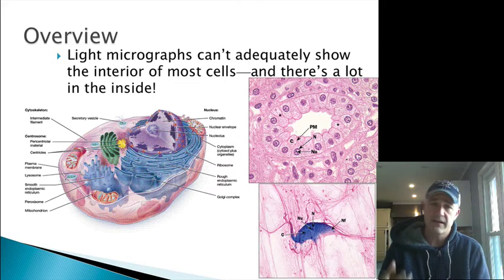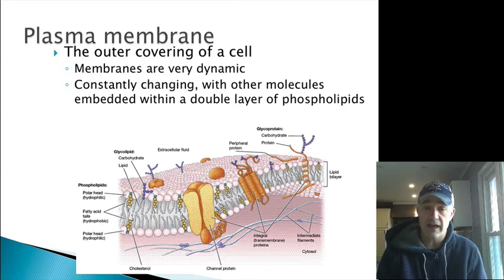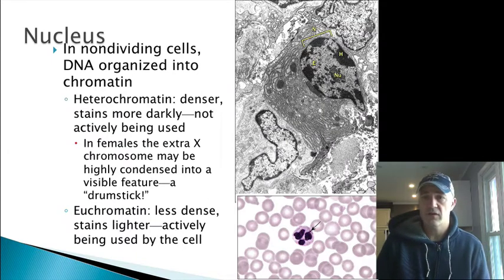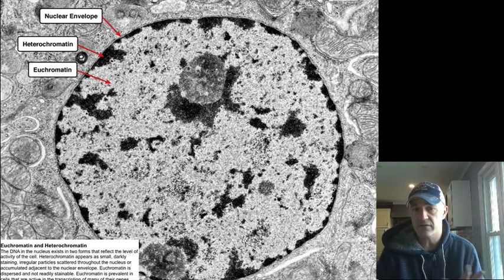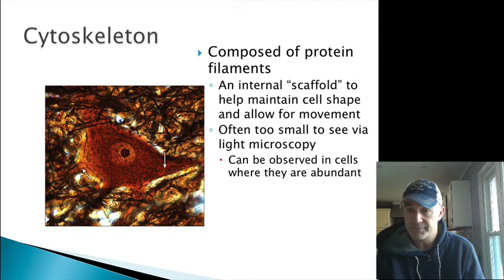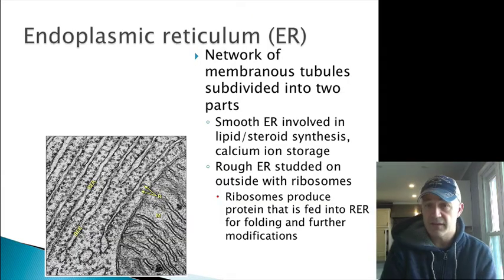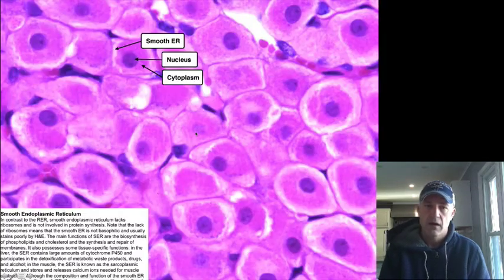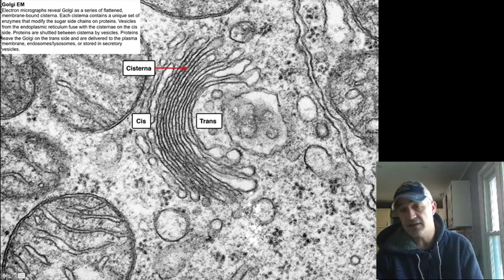Cell Structure 1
Introduction to cell anatomy